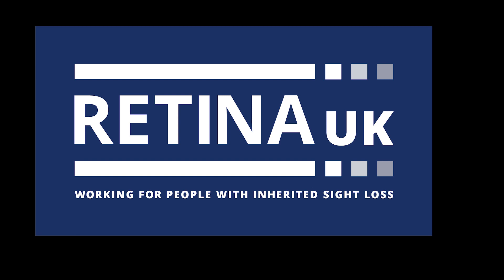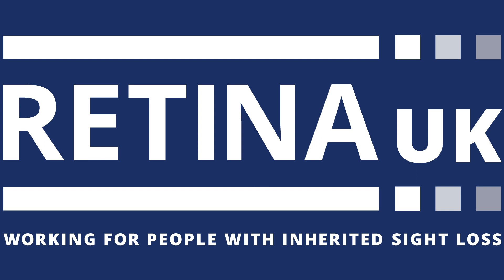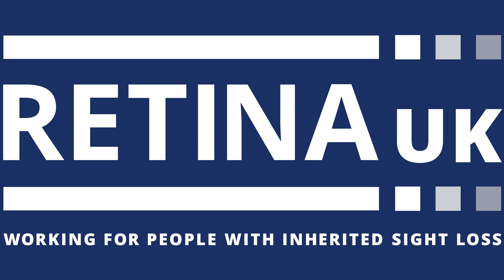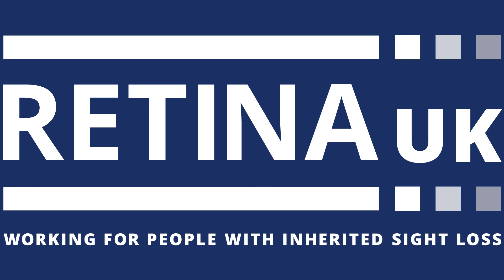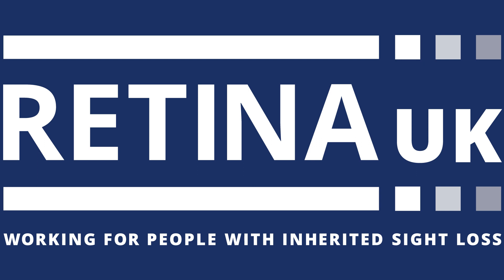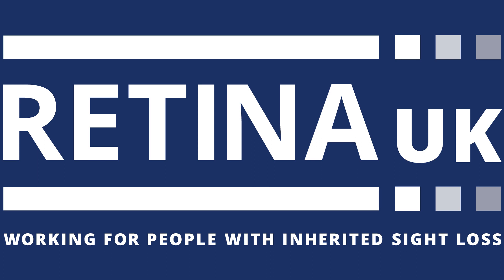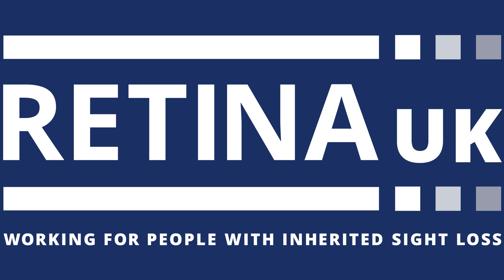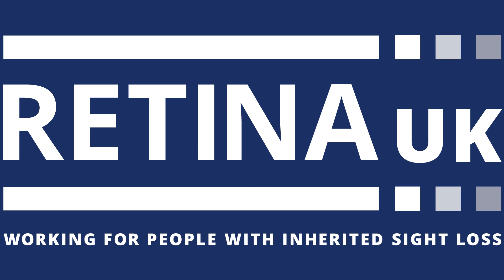National Peer Support March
National Peer Support Group Spring Meeting - Thursday 30th March